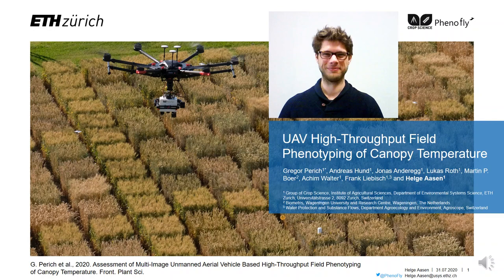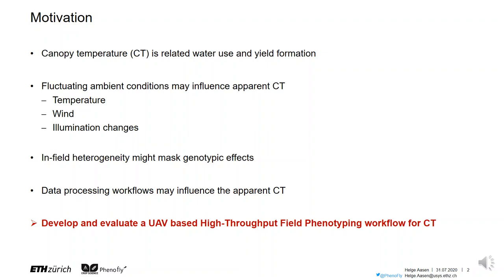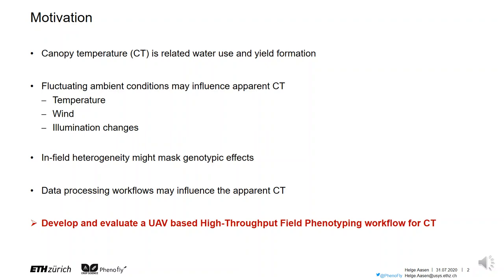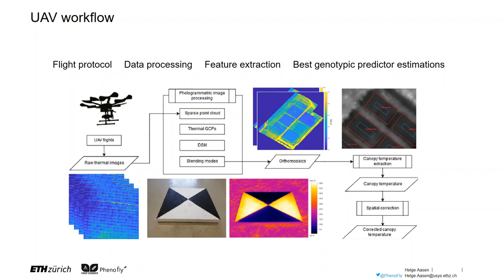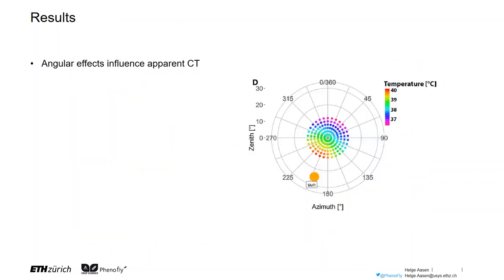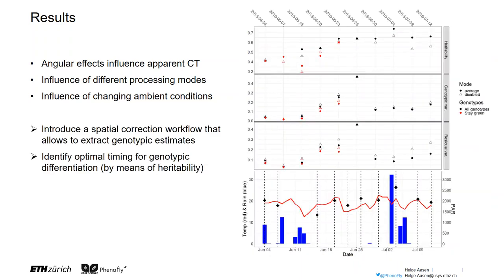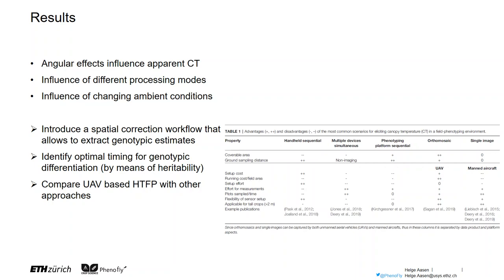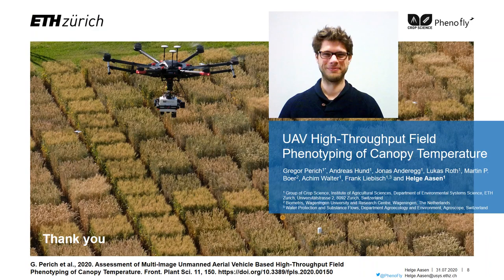Helge Aasen - UAV High-Throughput Field Phenotyping of Canopy Temperature (Trailer)